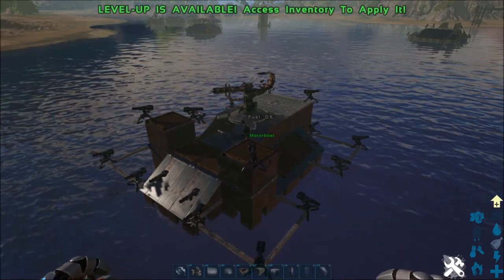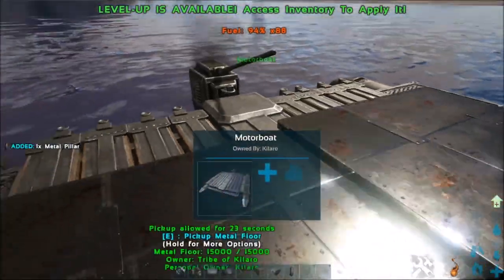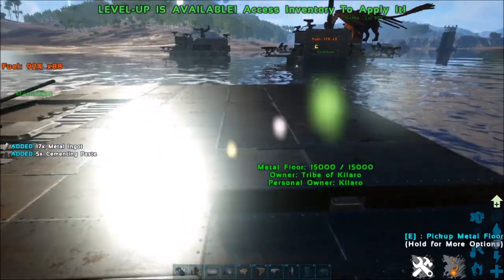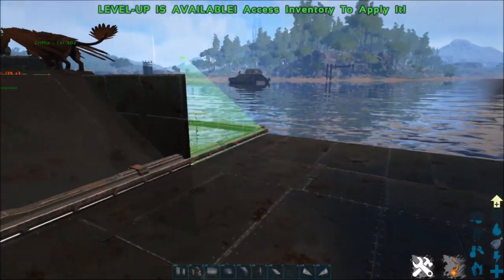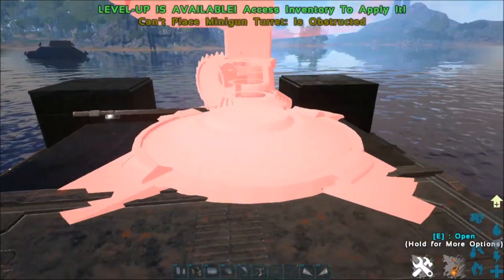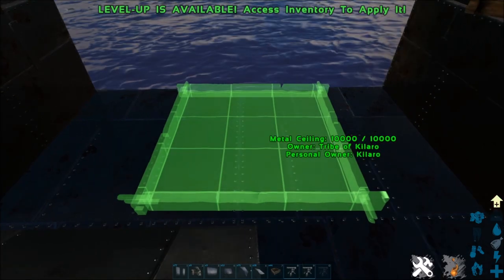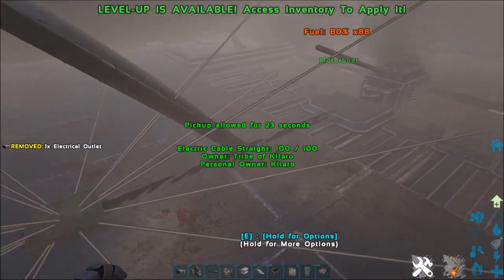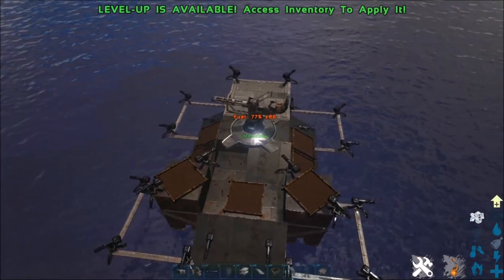War Boat Tutorial, Deadly PvP motorboat base 2.0, official PvP ARK survival evolved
Material list

28 turrets

7 large crop plots
1 mini gun
5 giant hatchframe
1 giant trapdoor
20 foundations
11 sloped roof
8 ceilings
3 pillars?
4 doorways
4 doors
3 sloped wall right
4 sloped wall left
2 ramps
24 walls

3 smithy
1 fabricator

1 bunkbed
1 fridge
1 cryo fridge

1 generator
1 straight cable
1 electrical outlet

This material list may not be 100% accurate, but it is pretty close.  One thing the original war machine had was more beds than this version,  which it advisable if you plan on taking it on a big raid, so you can remove a couple of the auto turrets and replace them with more bunk beds.  Also I intended for a turret inside, that's what the final piece was supposed to be, but I forgot.

Welcome to another motorboat guide.  This boat is designed as a war machine only within the  updated TOS. The purpose of this boat is to provide a safe mobile location for your snipers, as well as a powerful threat against even the largest of dinosaurs.  As well as some storage for raid items or loot and raid consumables.  Of course the boat has to look good, which it does.  This base will almost function as a backup base.  All the same, you will be driving around in one of the best motorboats on the highseas of official ARK, pvp or pve.

Lastly, this boat is built without using mods and so is buildable on official servers.  If you have any questions or comments, please feel free to post them below, enjoy!